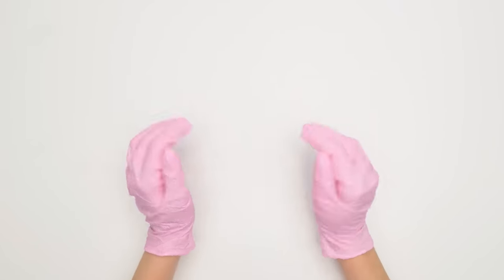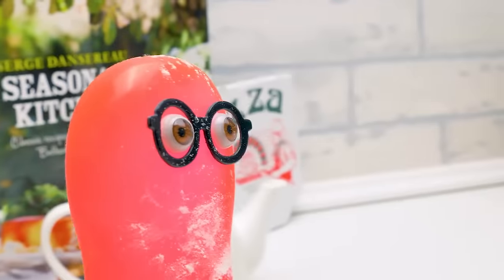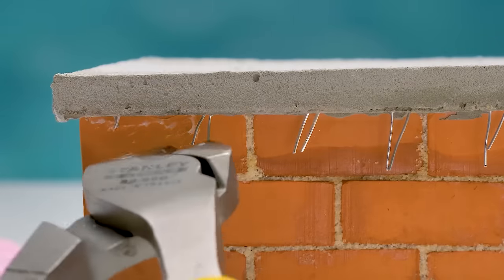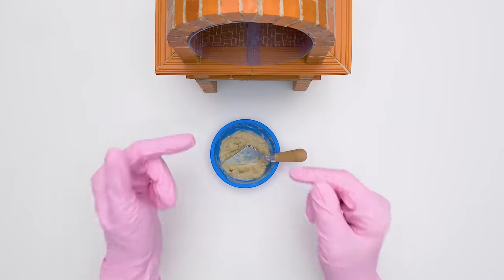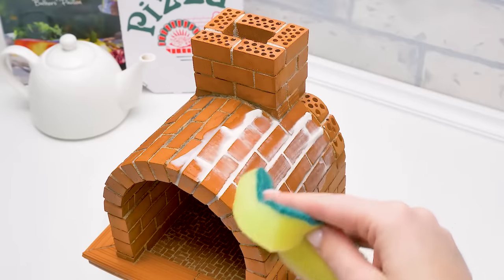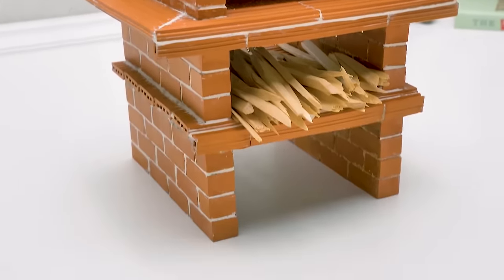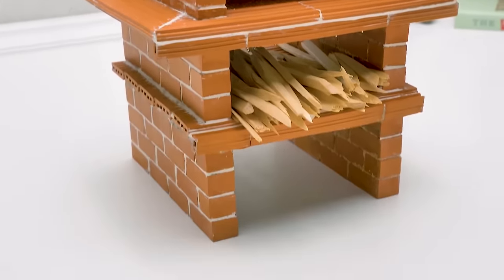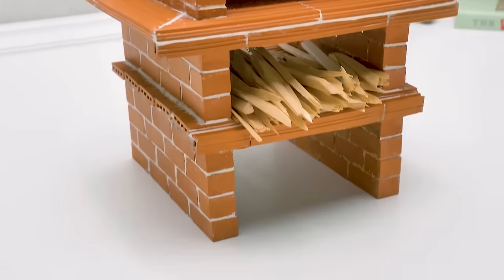Building Mini Ovens From Mini Bricks 🧱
Today we'll build new crafts - mini ovens!

This mini ovens are just like real ones, promise!